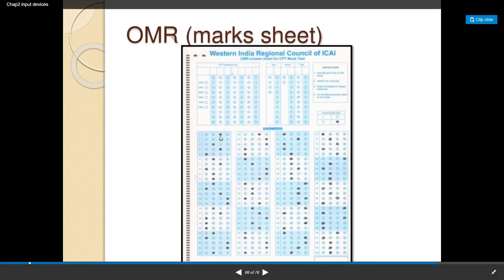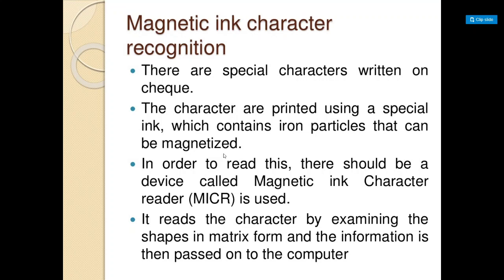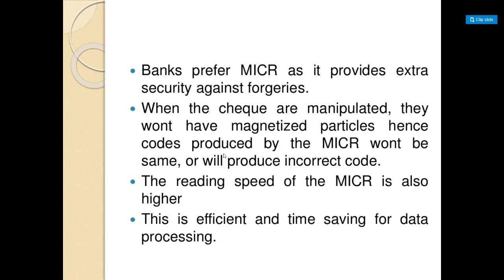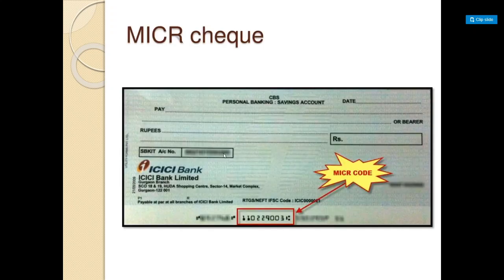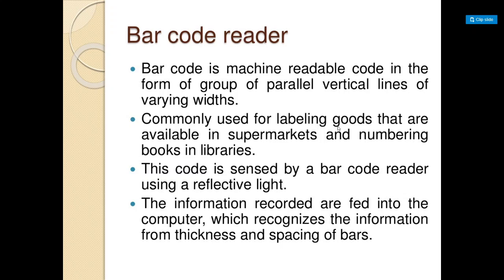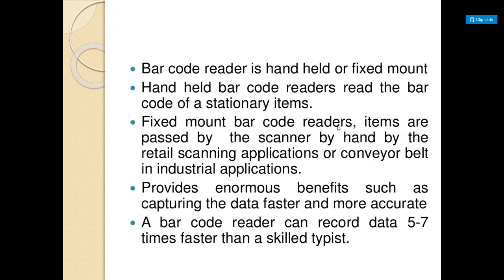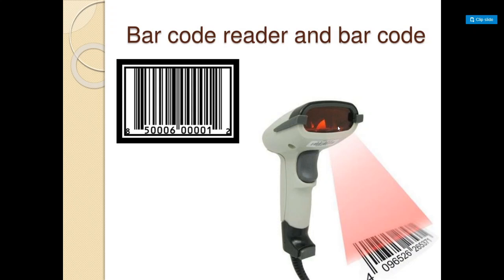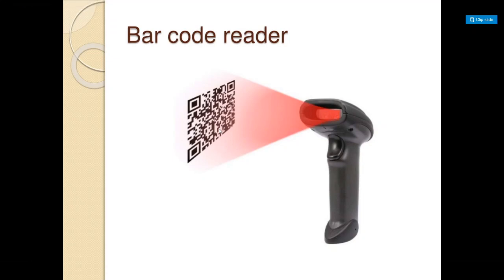I sem FIT 3.1.3